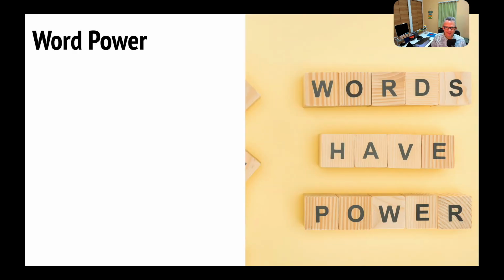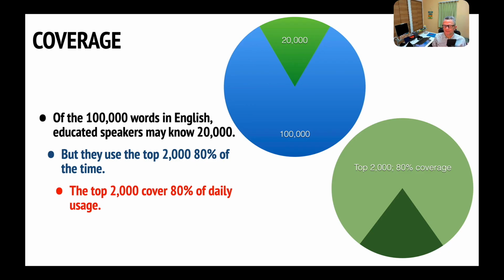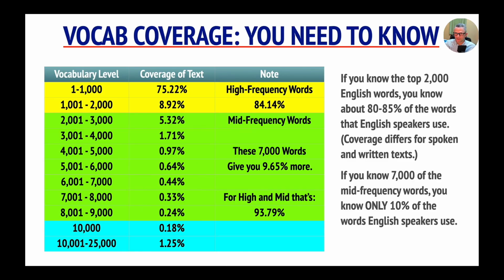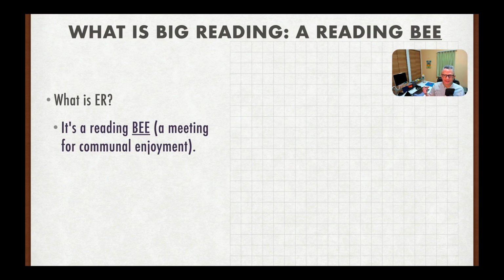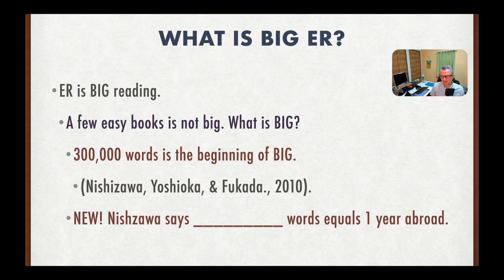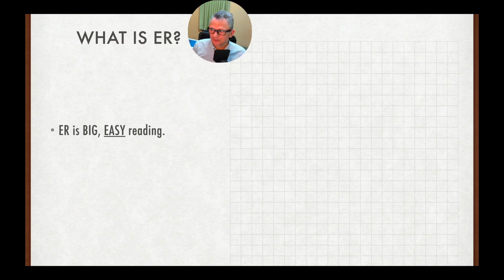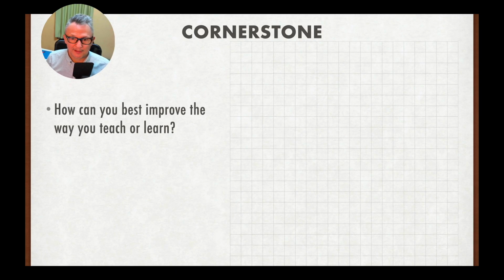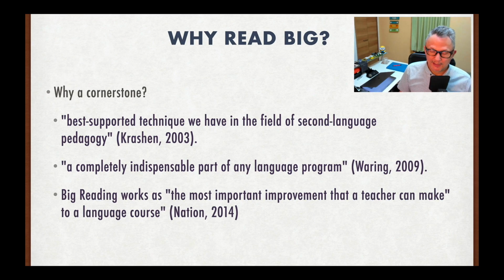Top Words and Big Reading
In this talk, I cover basic elements of high frequency vocabulary and big reading, that is, extensive reading.